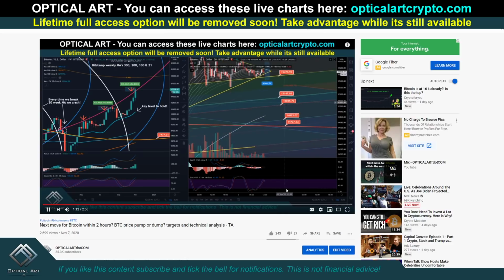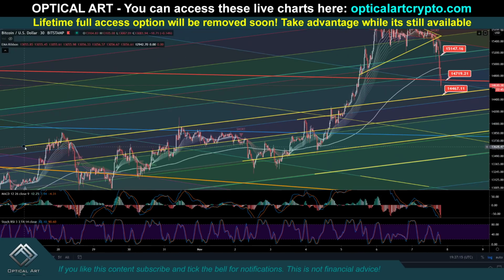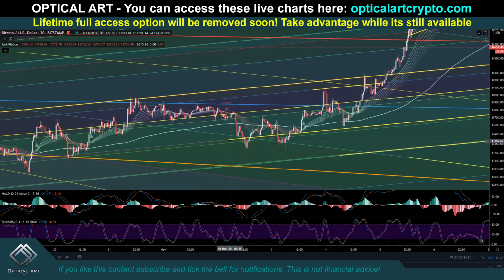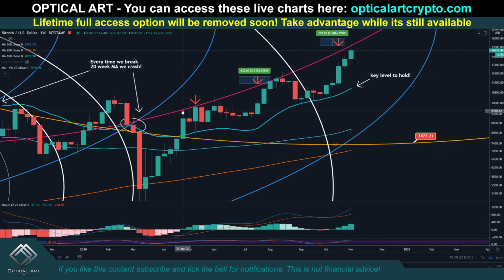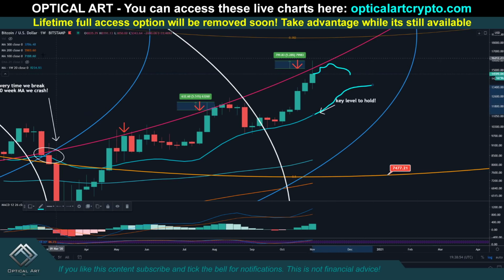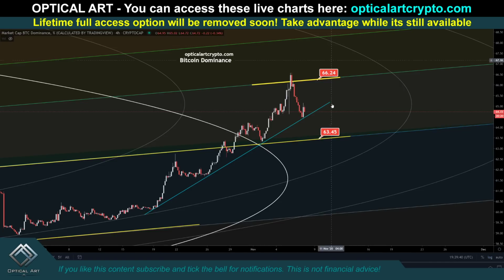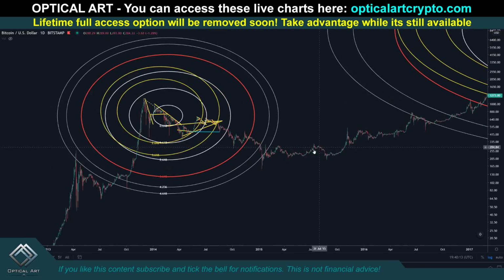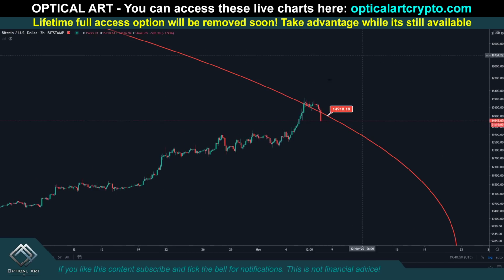Bitcoin Price Dropping as expected! BTC price targets & Chart Technical Analysis - TA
Bitcoin price dropping as predicted! I give btc price targets if the price drops lower as well as upside targets. I cover bitcoin dominance and the bitcoin bubble chart. BTC chart technical analysis.